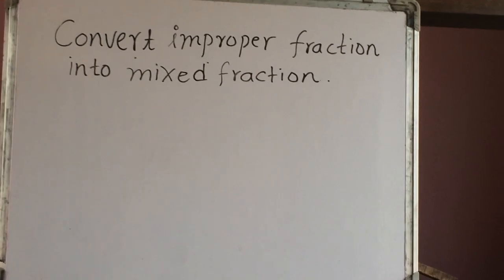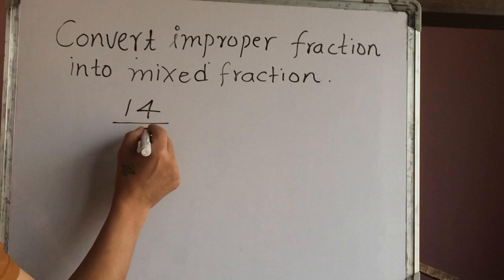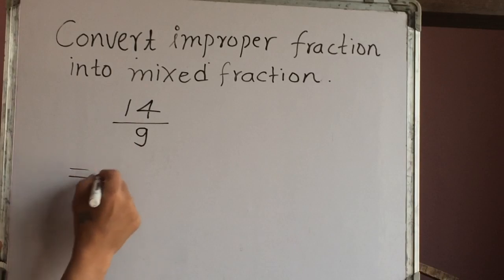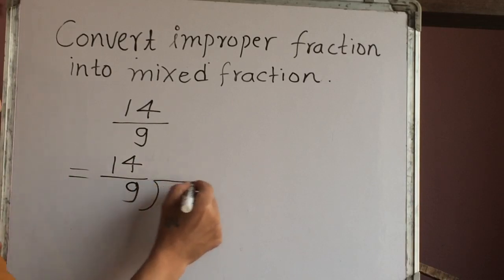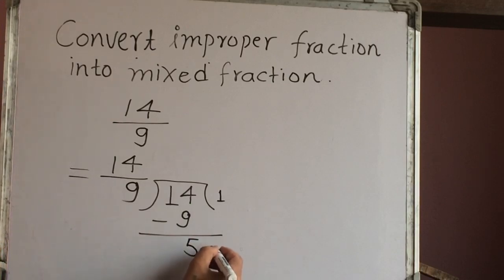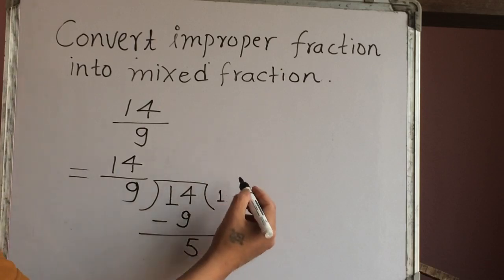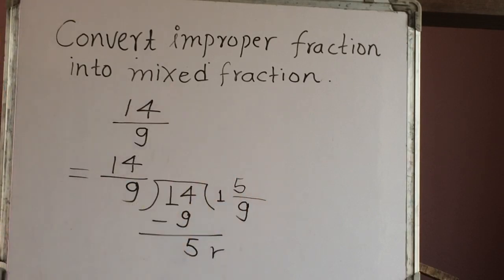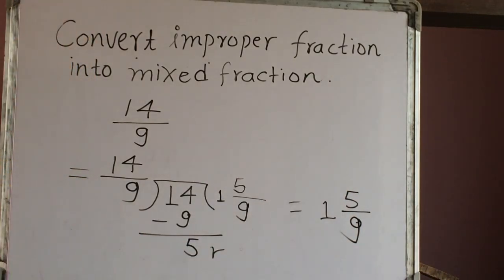Maths for Kids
Fractions
Mixed Fractions
Improper Fractions
Proper Fractions
Add and Sub Fractions
Convert mixed fractions into improper fractions
Convert improper fractions into mixed fractions
Convert proper fractions